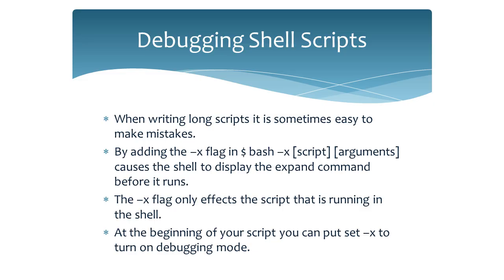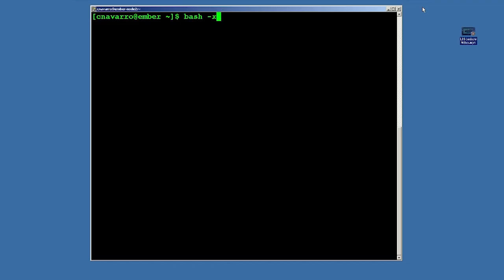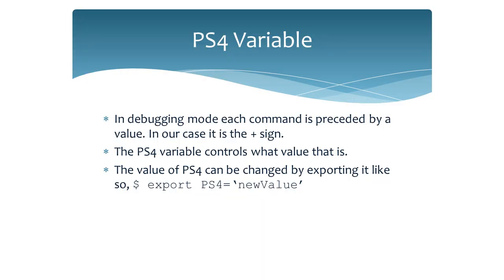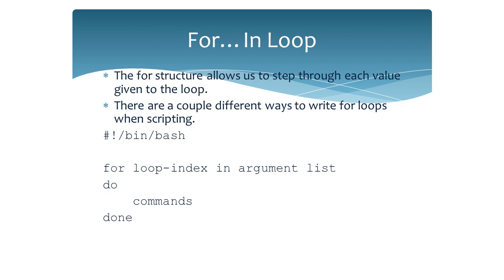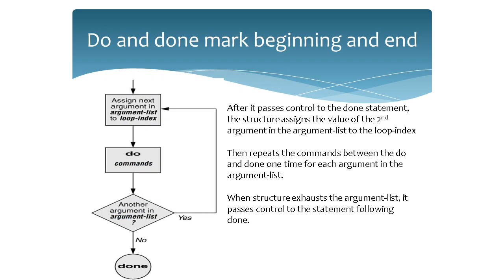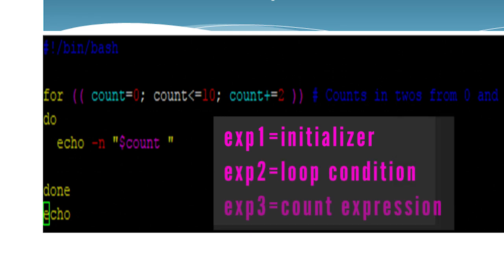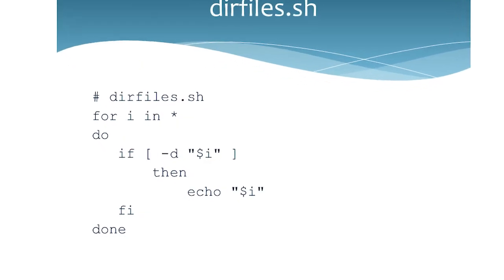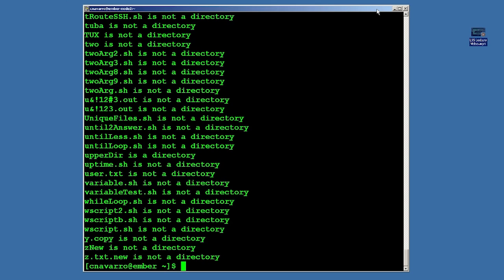Linux debug, PS4 and For loops - pt 18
Learn about basic Linux set -x, PS4 variable and For loops